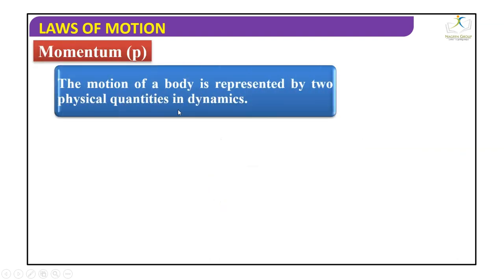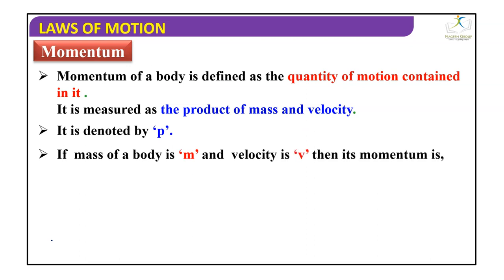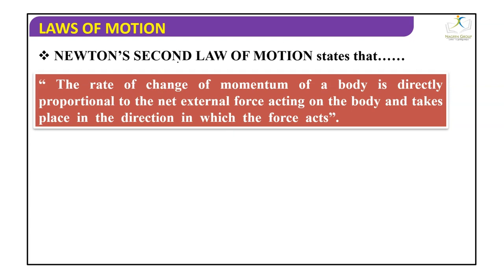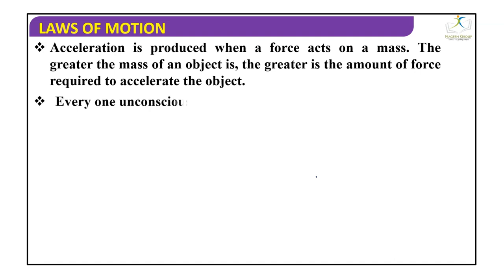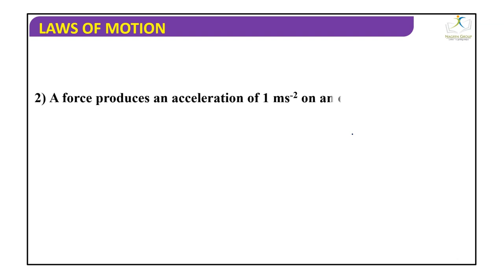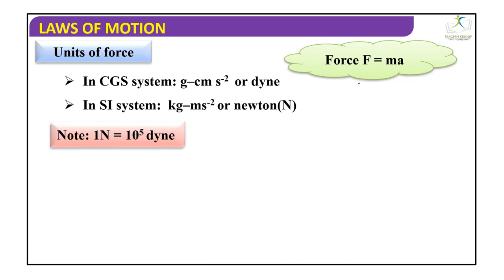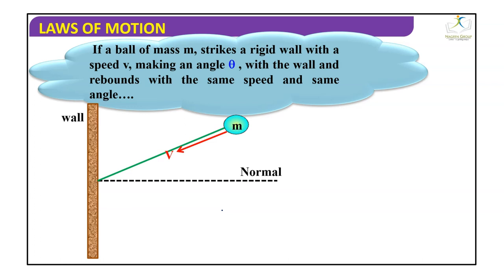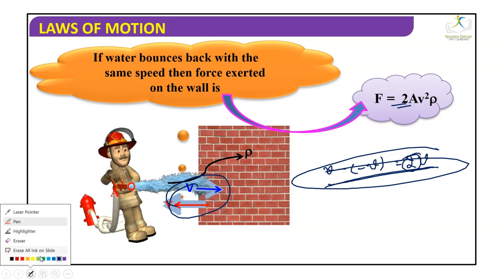Momentum ||2nd LAWS OF MOTION || CLASS -11 || NEET/CBSE/IIT-JEE || PHYSICS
"Hello students and welcome to Nageen Digital Learning! In this video, we explore one of the cornerstones of mechanics - the concept of momentum. More specifically, we will understand momentum in light of Newton's 2nd law of motion, which reveals the crucial relationship between mass, acceleration and momentum.

Momentum is defined as the quantity of motion a body has - it tells us how difficult it is to bring a moving object to rest. Newton's genius related this momentum to force and acceleration through his simple yet astonishing second law equation.

In this video, we will build fluency in connecting momentum, force and kinetic energy for single bodies and systems of bodies. We will explore thought-provoking examples, and as always, solve plenty of numerical problems step-by-step that will come handy for your NEET, CBSE board or IIT-JEE exam preparation.

So fasten your seat belts as we unravel Newton's second law to develop intuitive clarity about momentum! This key concept will be critical for tackling advanced topics like collisions, center of mass, circular and rotational motion. Let's get started!"